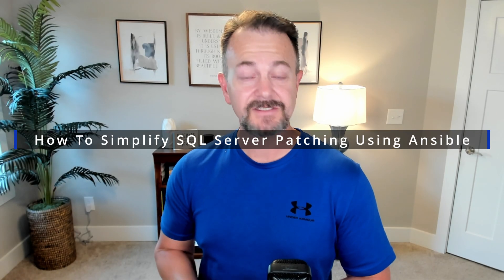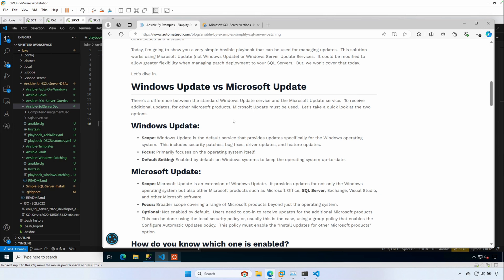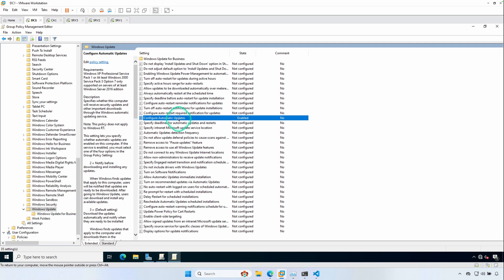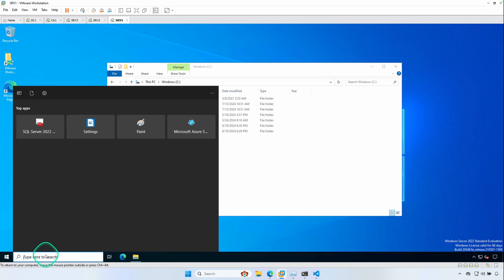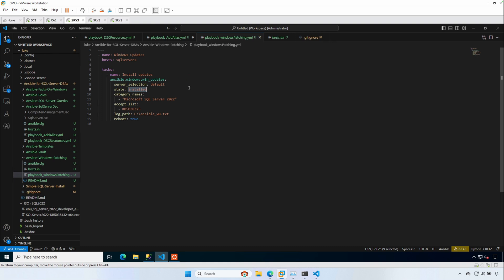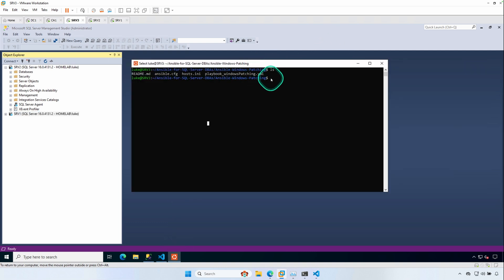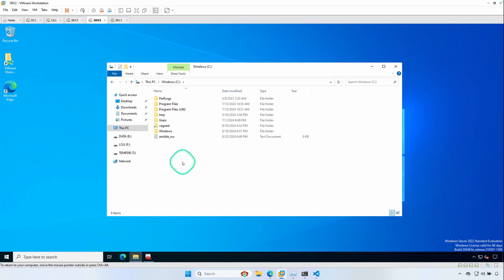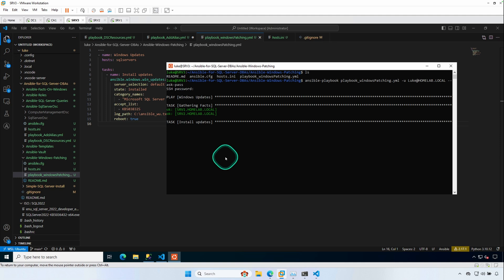SQL Server Patching Made Easy with Ansible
Patching SQL Server has never been more crucial, with Microsoft regularly rolling out updates to fix bugs and address security vulnerabilities. But how can you make patching easier through automation? In this video, we’ll dive into:

1. The differences between Windows Update and Microsoft Update.
2. How to use Group Policies to ensure updates for software like SQL Server can be installed using Microsoft Update.  And how to make sure they don't get installed at random times.
3. An example Ansible playbook that simplifies SQL Server patching using the win_update module.

Chapters:
00:00 Introduction
01:03 Windows Update vs Microsoft Update
02:45 Default Group Policy Review
05:19 Ansible Playbook review
08:11 Demo - Patching
12:58 Additional resources